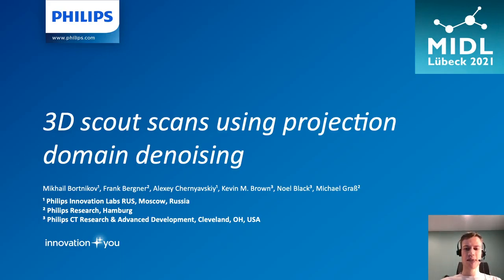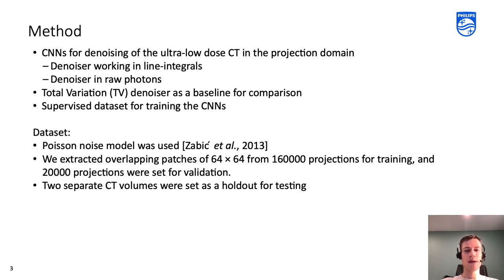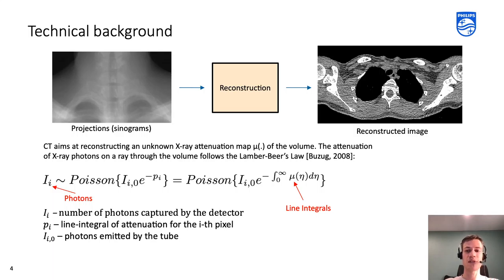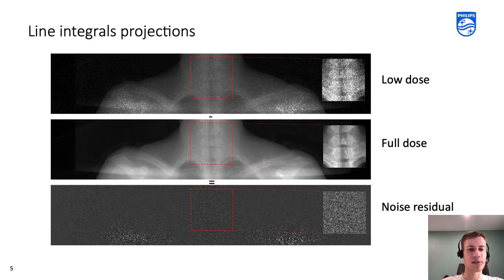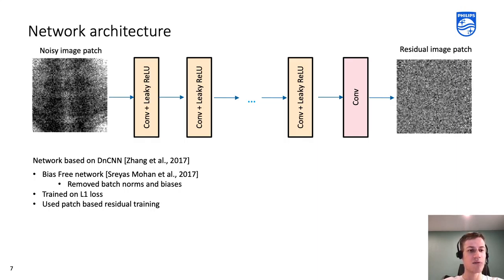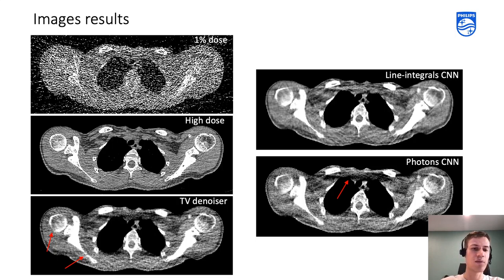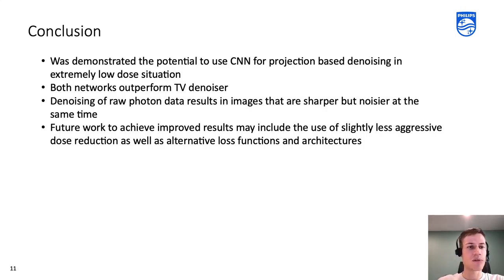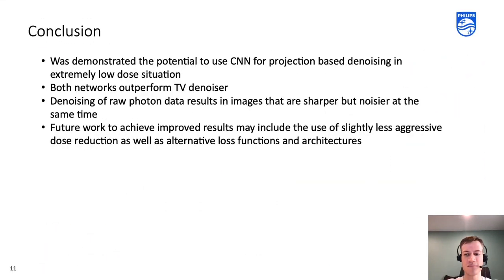MIDL 2021, F4, Bortnikov et. al., Short Oral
F4 - 3D Scout Scans Using Projection Domain Denoising

Mikhail Bortnikov, Frank Bergner, Alexey Chernyavskiy, Kevin M. Brown, Noel Black, Michael Grass

Abstract: Low dose 2D scouts, also known as topograms, are commonly used for CT scan planning. Although 3D CT volumes can provide more valuable information for the selection of the scan range and parameters, the very low X-ray dose used during scout scan acquisitions results in artefacts requiring effective denoising techniques to make them useful. This has proved challenging for traditional denoising algorithms. We propose a projection domain denoiser based on a convolutional neural network (CNN), which provides improved image quality even at ultra-low dose levels. We compare two CNNs operating on two data representations, a conventional line integral data and raw photon counts, which have different quantitative properties and dynamic ranges. The results show that the two denoising strategies give rise to different properties of reconstructed images and that both projection CNNs are effective for ultra-low dose CT denoising."